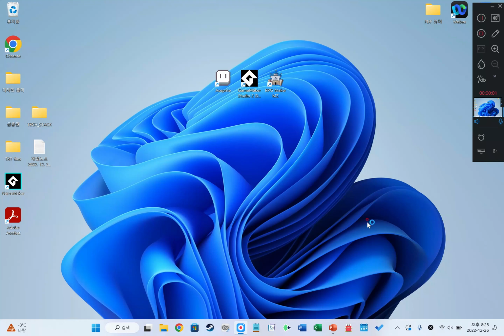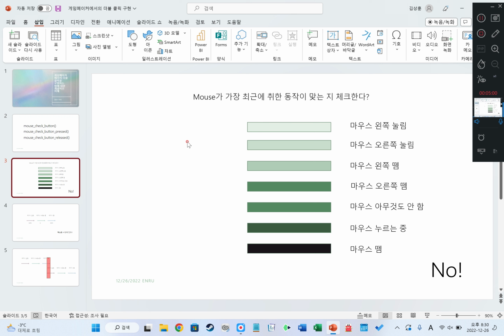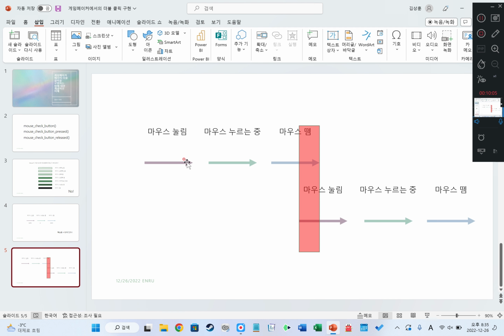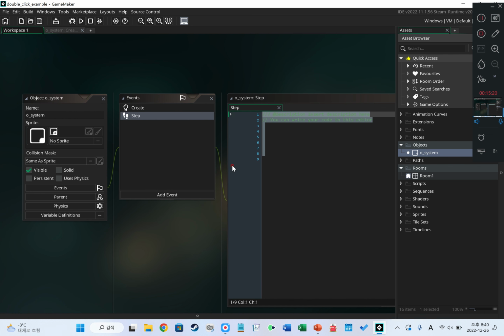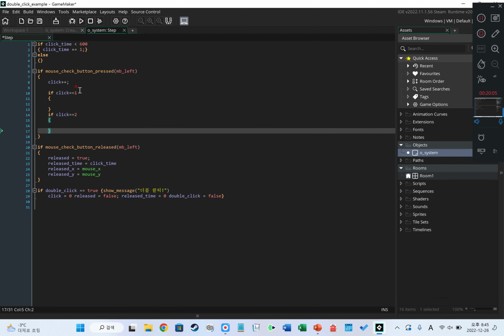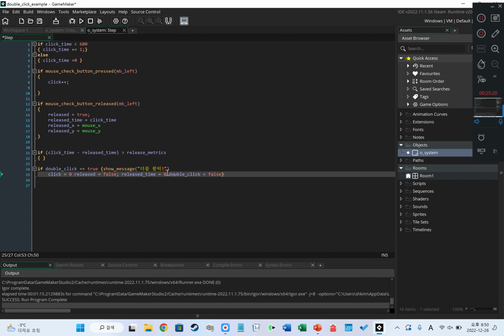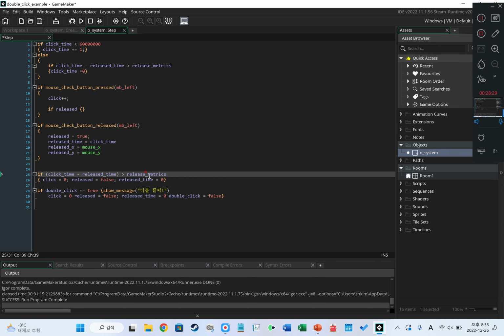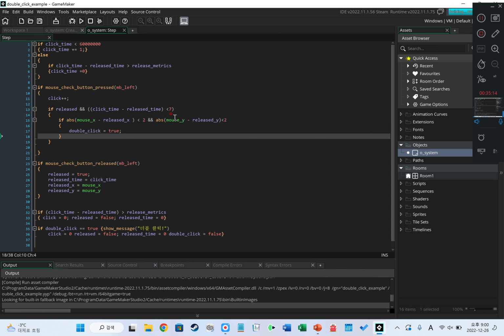How to create a double click event with GameMaker[Dubbed in English]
This is a lecture video about "How to create a double click event with GameMaker".